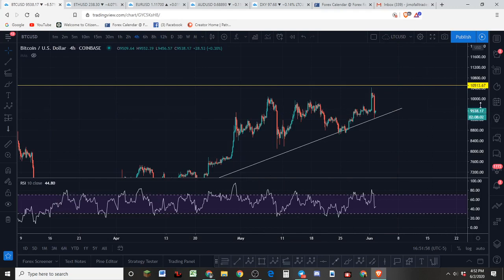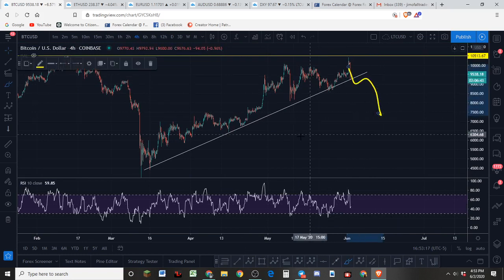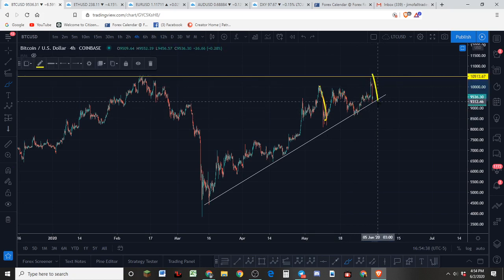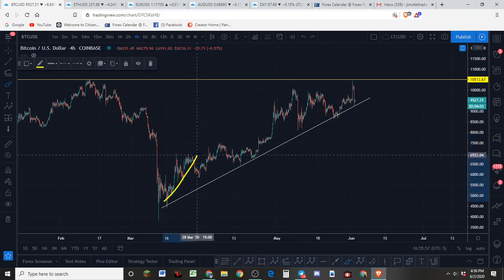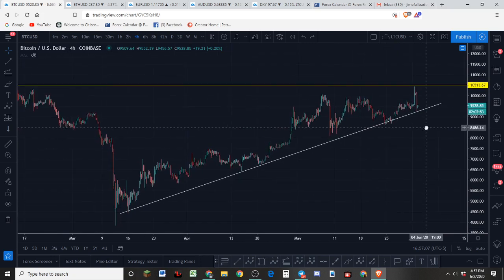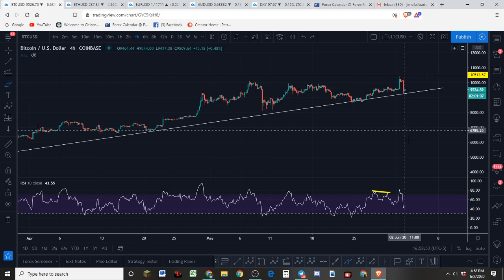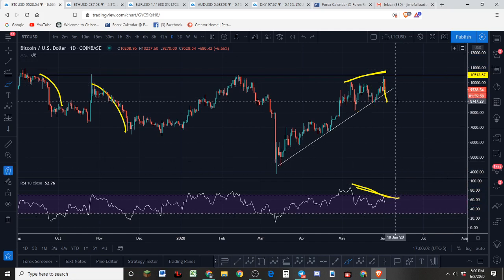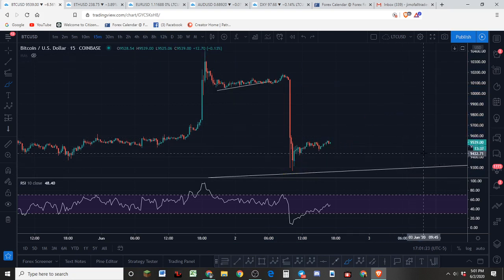Bitcoin Analysis following a $1000 DUMP